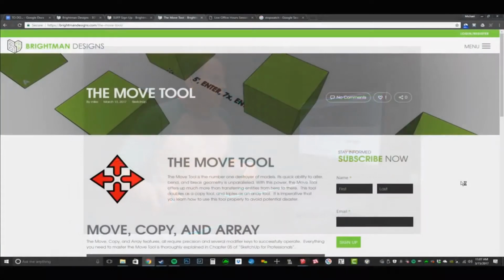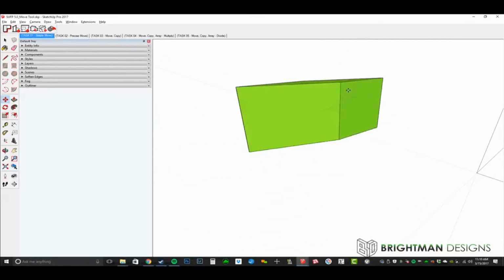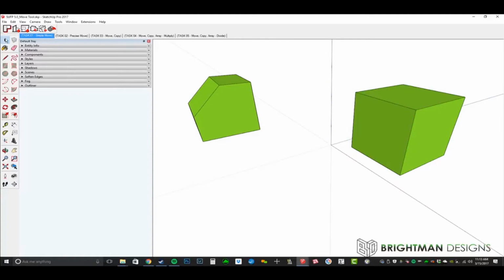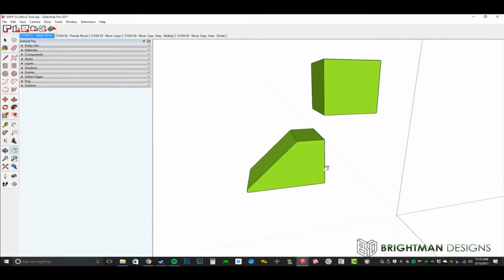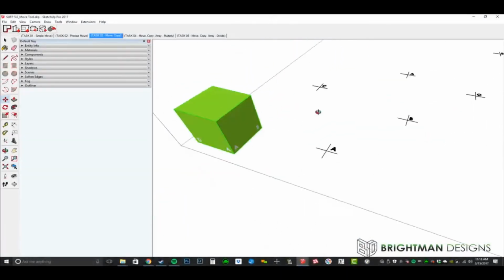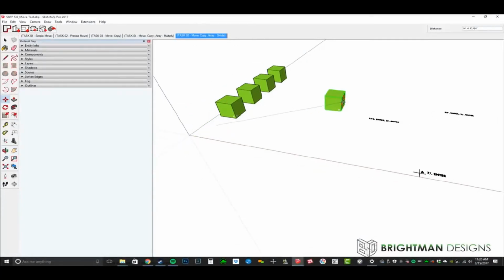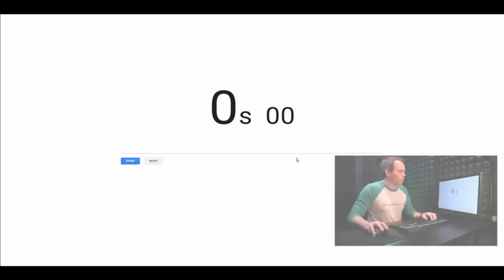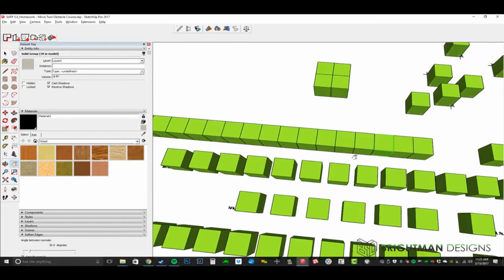Move Tool Demo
In this video,  we look at everything that makes the Move Tool tick; copying, arrays, precise moves, advanced inferences.